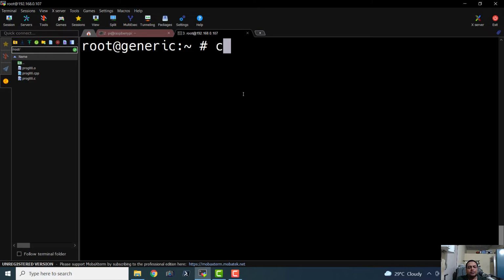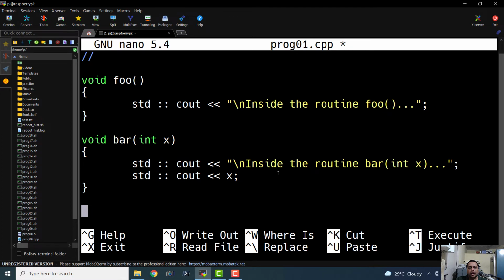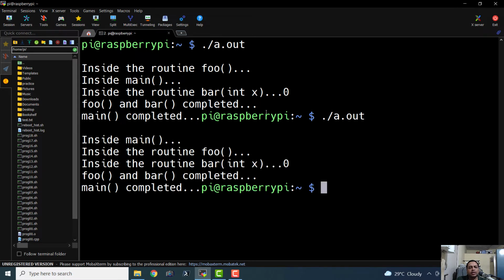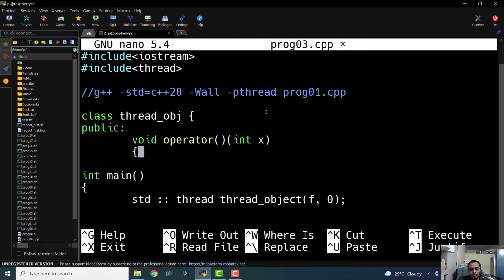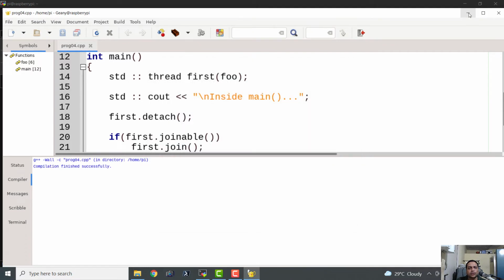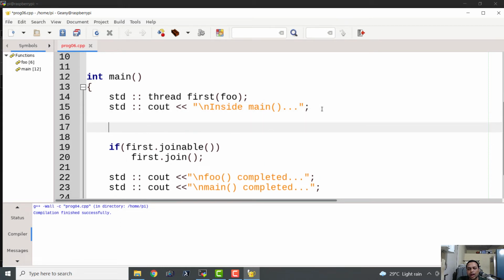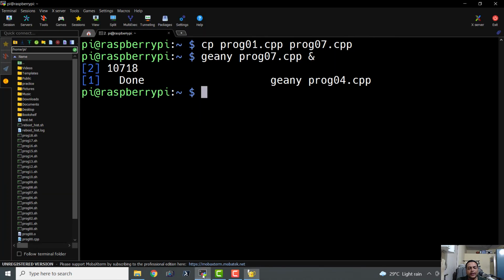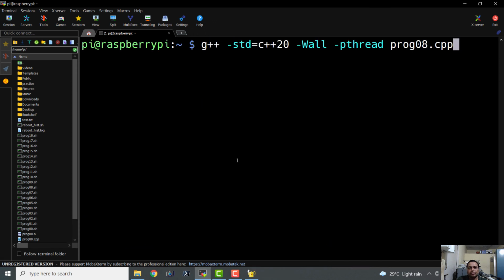C++ Multithreading with Linux and UNIX [Crash Course]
Welcome to the episode where I teach multithreading with GCC, C++, FreeBSD, and Linux. Following is the link to the code repository from where you can download the code,